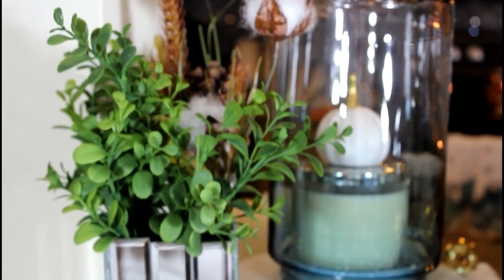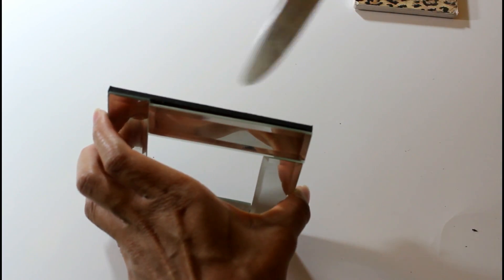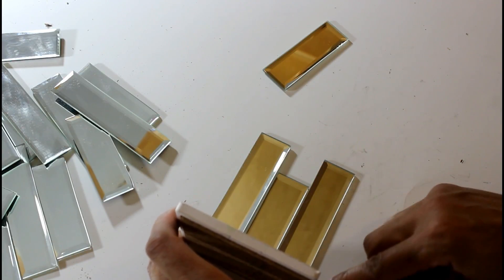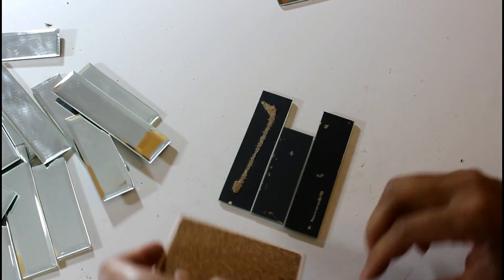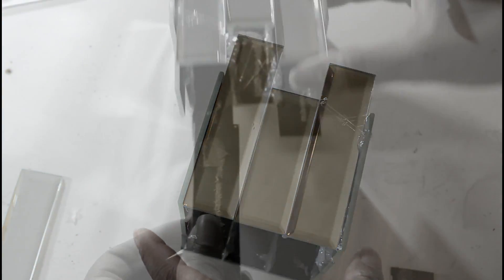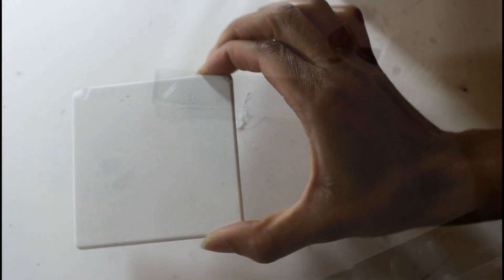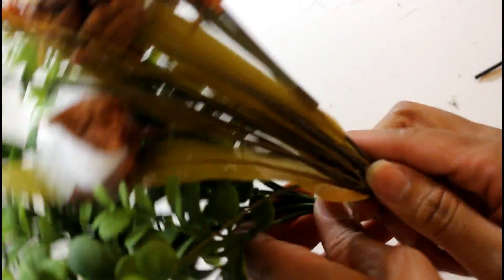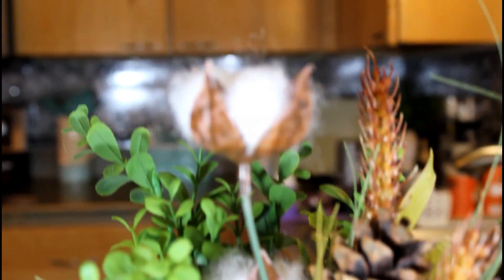Dollar Tree DIY Mirriored Vase|| Fall DIY & Decor Challenge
Music: You're free to use this song and monetize your video, but you must include the following in your video description:

BobbyCatsKitten